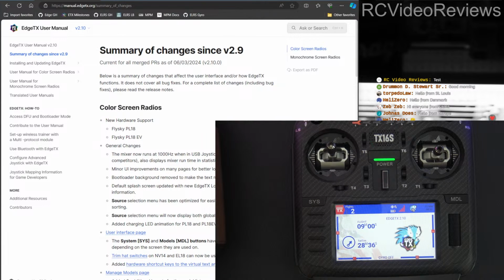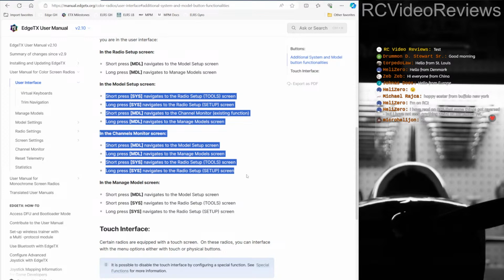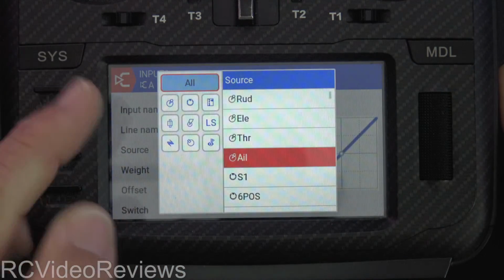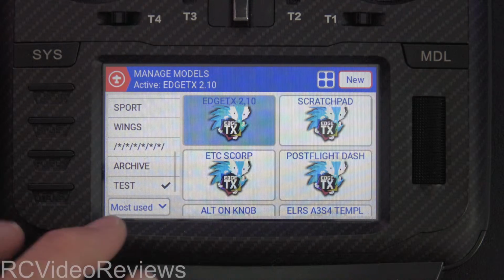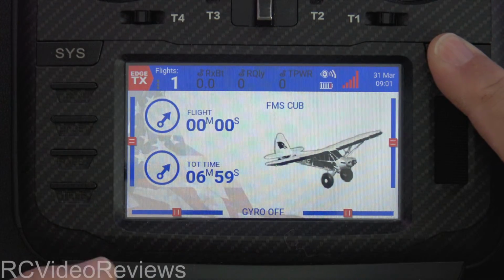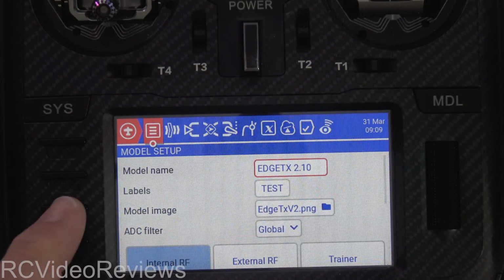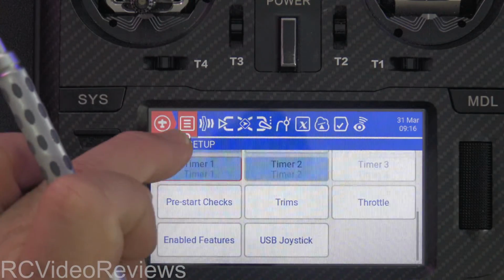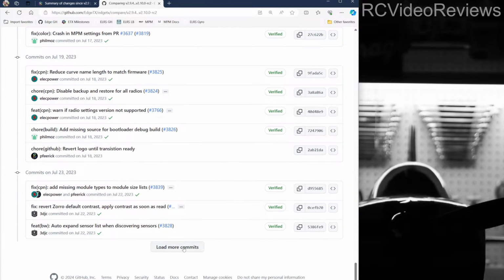EdgeTX 2.10 Release Candidate is OUT! Let's see what's new.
In this video, I'll give you a tour of new features in EdgeTX 2.10. Thanks to @PCBWay  for sponsoring this video.